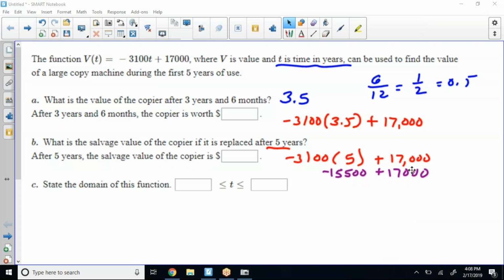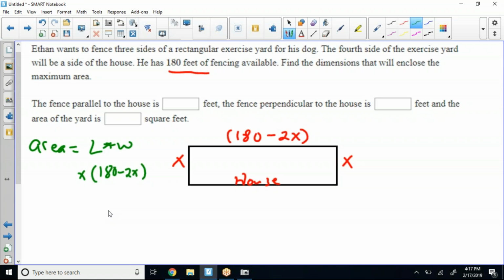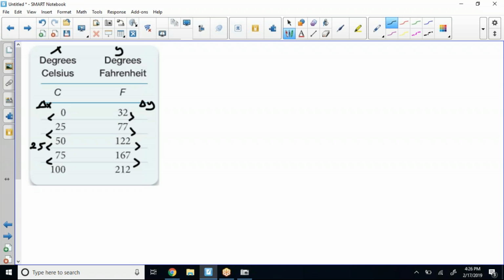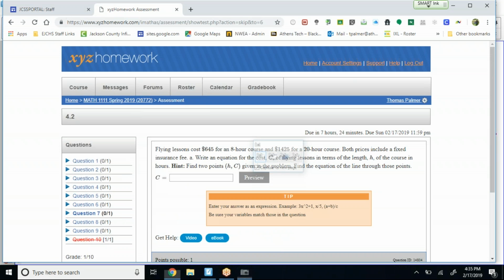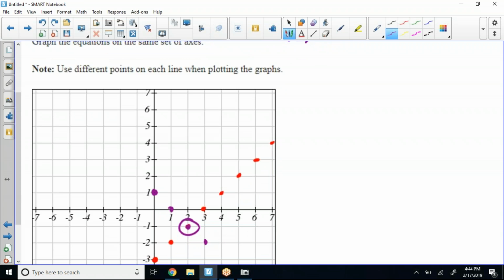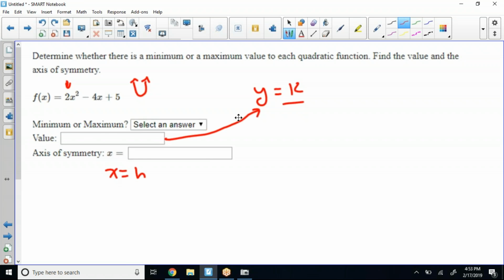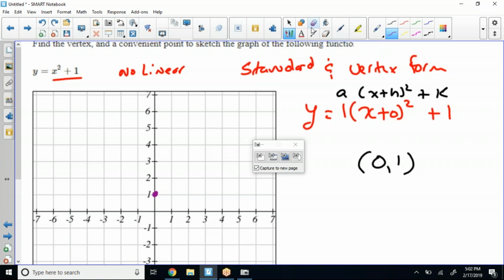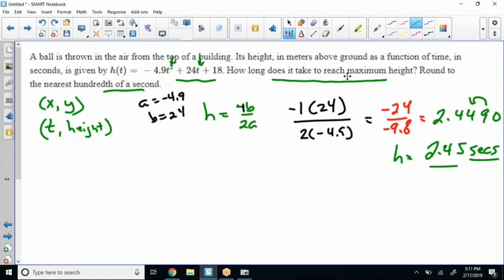2 17 19 online help session chapter 4